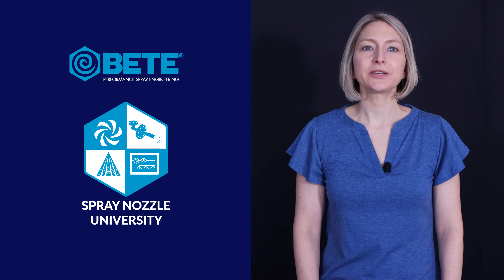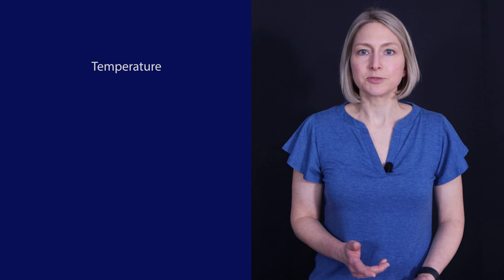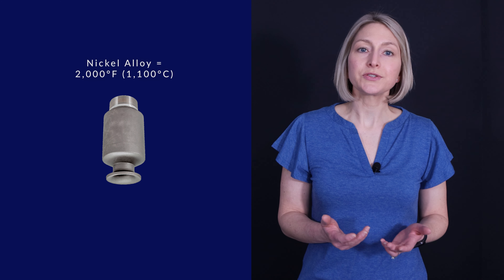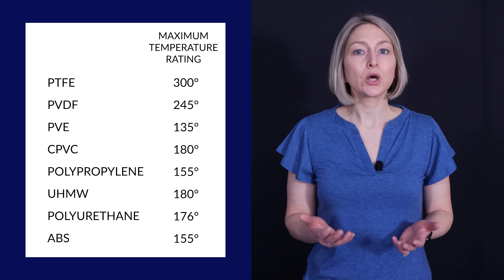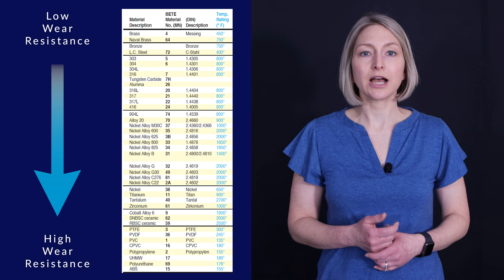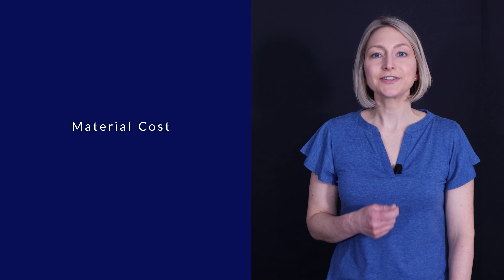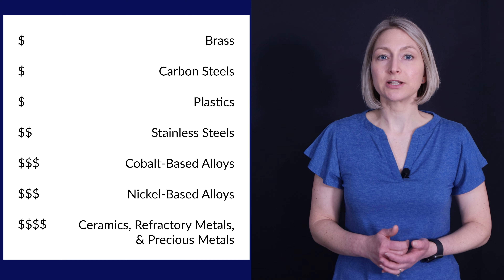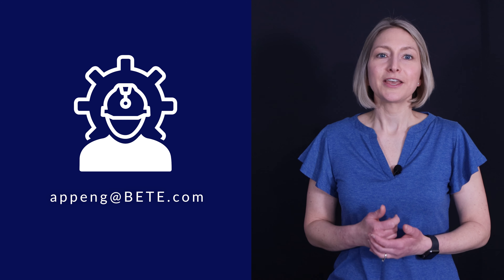Factors That Influence Nozzle Material Selection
Nozzles are available in a variety of materials, which have different properties and benefits. The material you choose can affect how well the nozzle performs and how long it lasts in your specific application. Learn how different factors can influence nozzle material selection.

Factors Influencing Nozzle Material Selection

• Temperature
• Corrosion
• Abrasive Fluids
• Material Cost